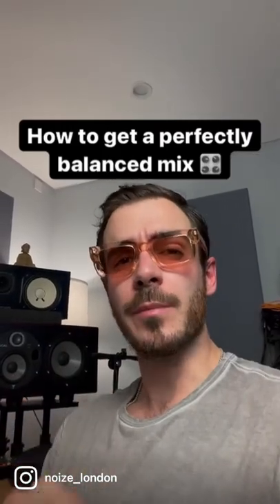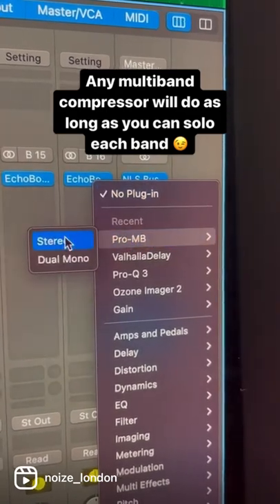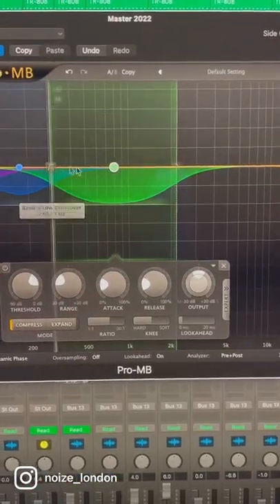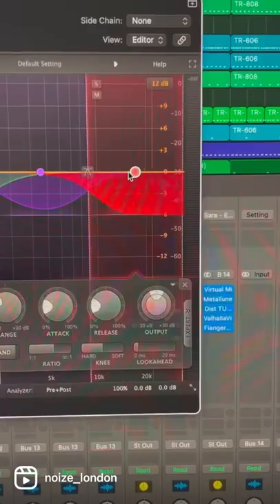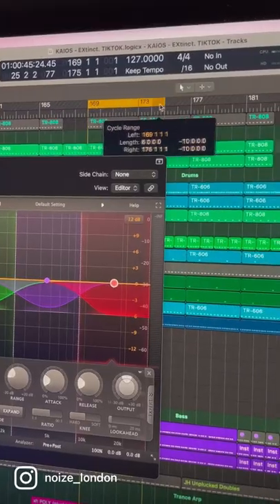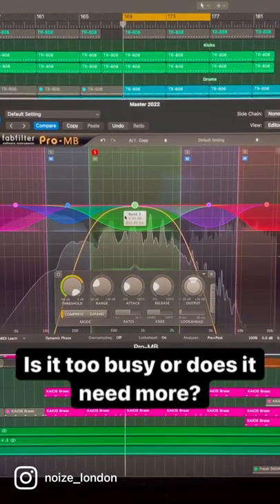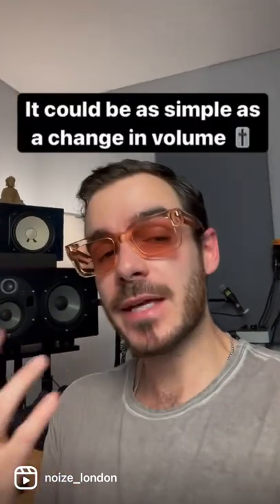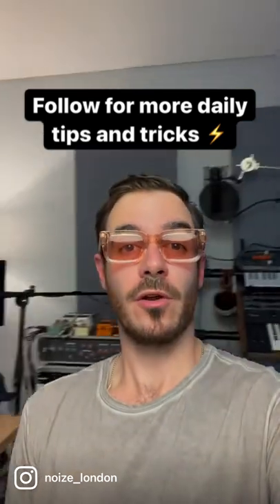How to get a perfectly balanced mix 🎛